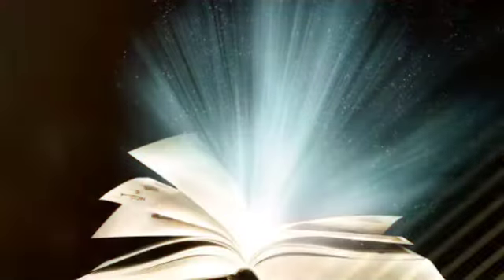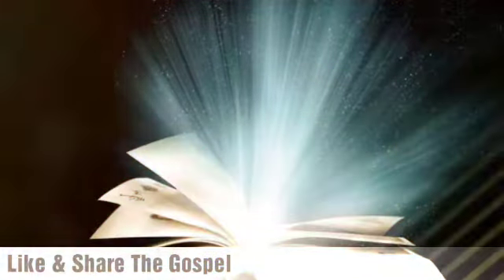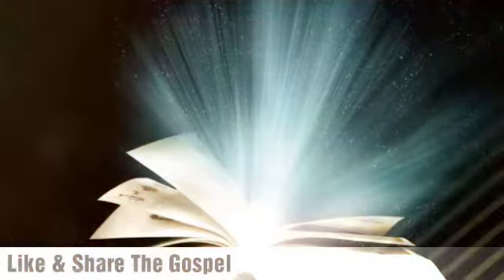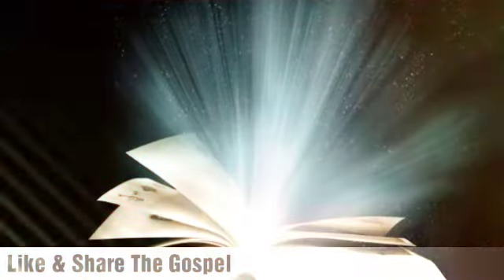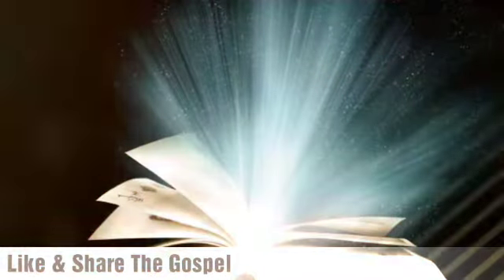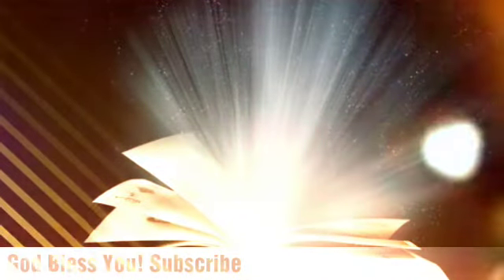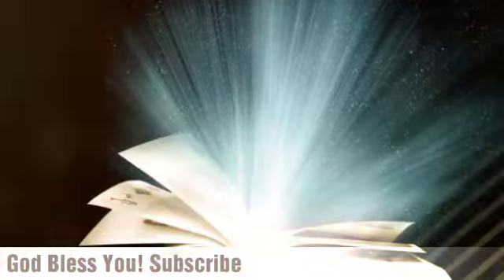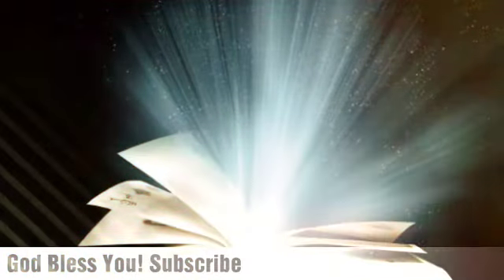ESV Holy Bible, Book of John Chapter 16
Audio recording ESV Chapter16